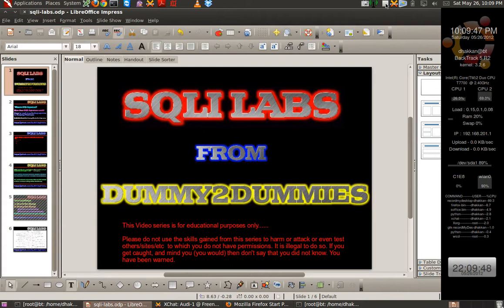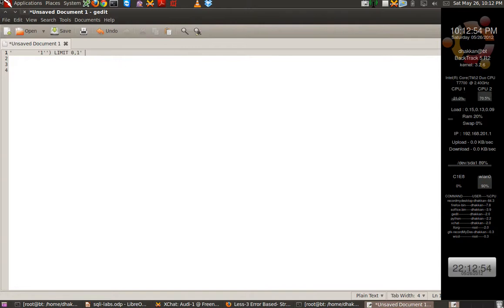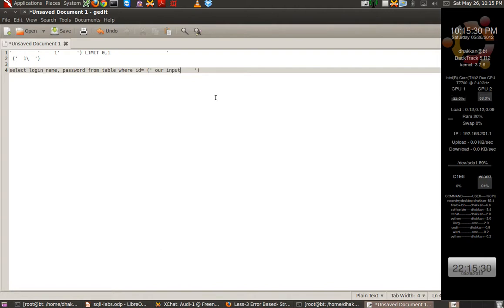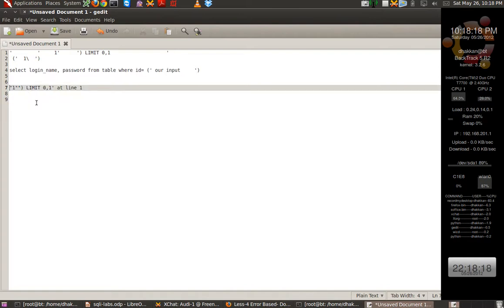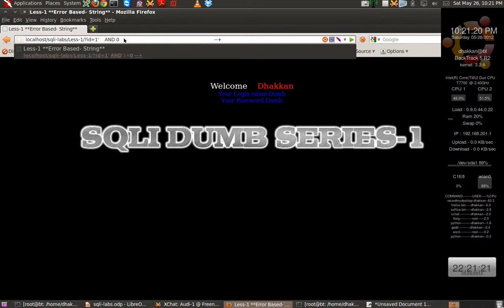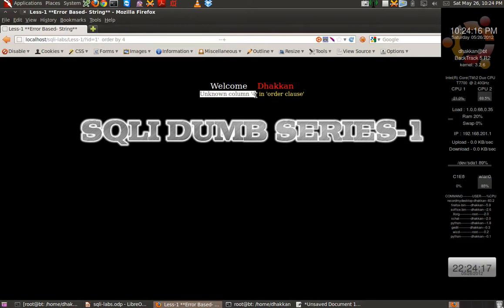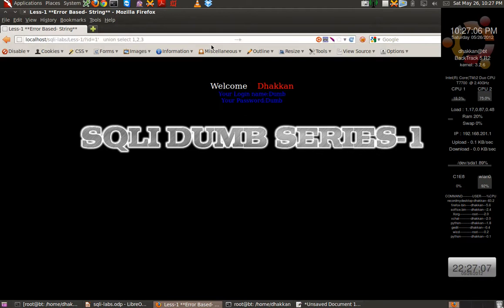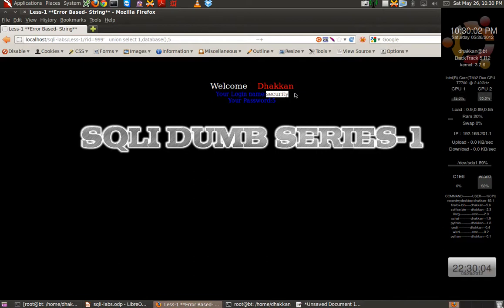Sqli-labs series part 3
Part 3 of the Sqli-labs series based on error based sqlinjections, blind injection boolian type and time based type.